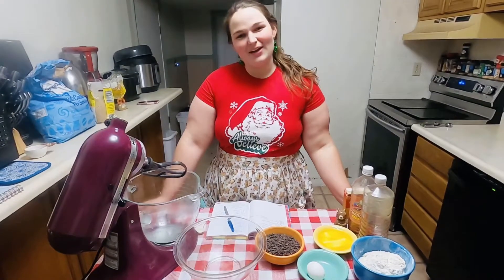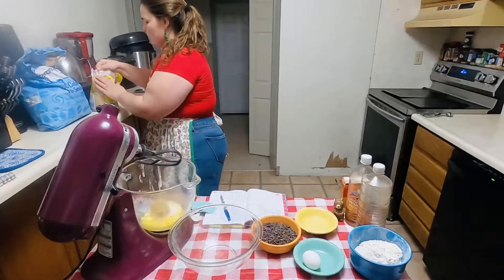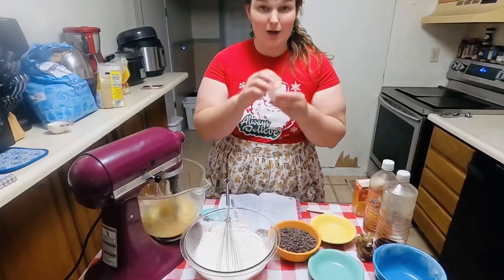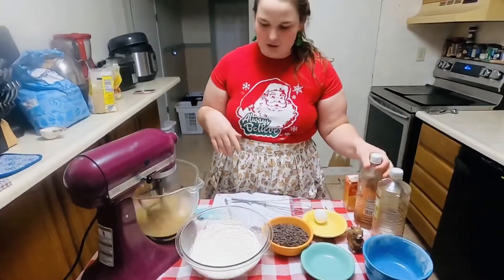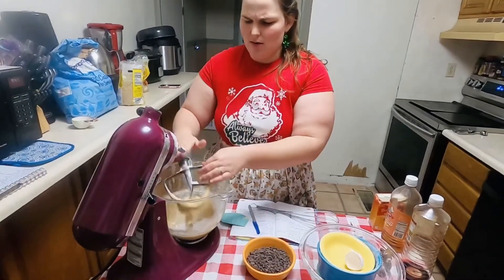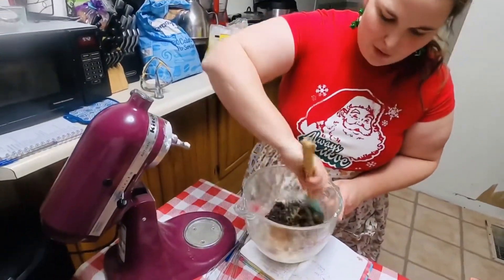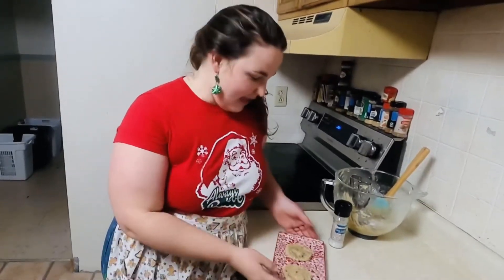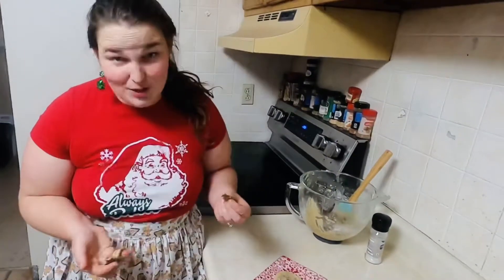Chocolate Chip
This is not your average chocolate chip cookie
Take a look at this delicious favorite, as some new twists are made